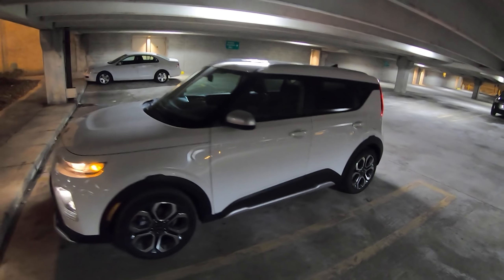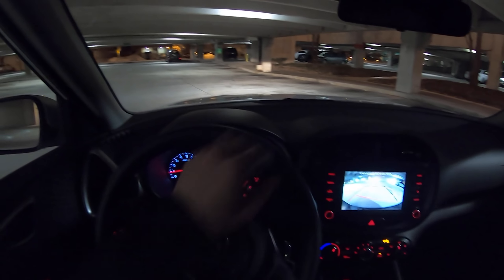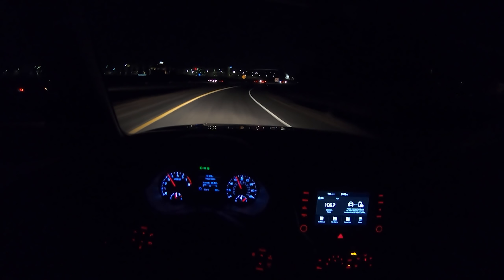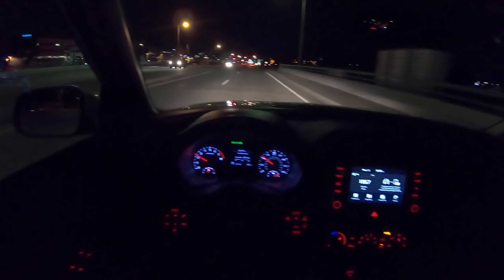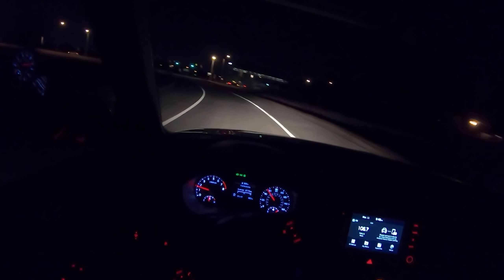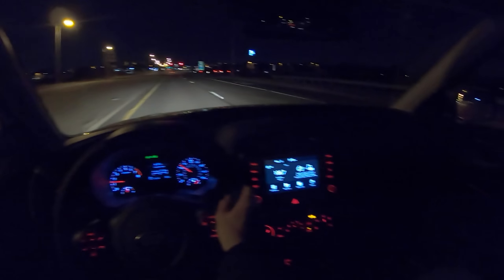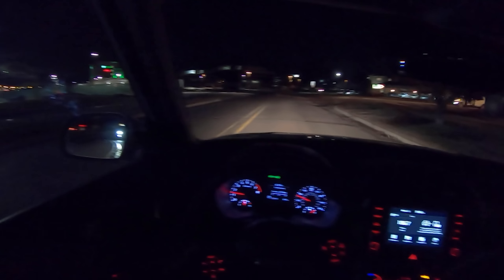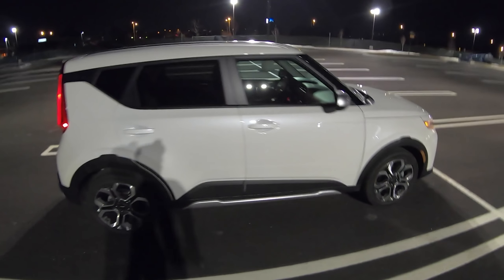2020 Kia Soul X-Line - POV Night Driving Impressions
Horsepower: 147 hp
MPG 27 Cit y / 33 Highway / 30 Combined
Tire size: P235/45R18
Engine: 2.0 L 4-cylinder
Payload: 1,179 lbs
Curb weight: 2,844 lbs
Exterior Color: Snow White Pearl
Dimensions: 165″ L x 71″ W x 63″ H

The 2020 Kia Soul X-Line adds blind spot collision warning, rear cross-traffic collision warning, lane change assist, X-line exterior body cladding, front fog lights, 18" alloy wheels, roof trim, and a leather wrapped steering wheel/shift knob.